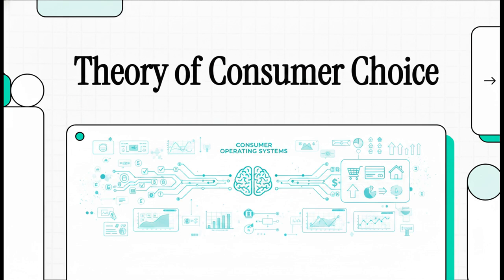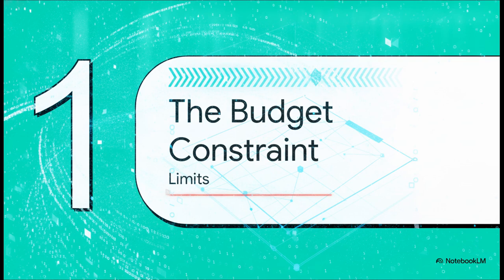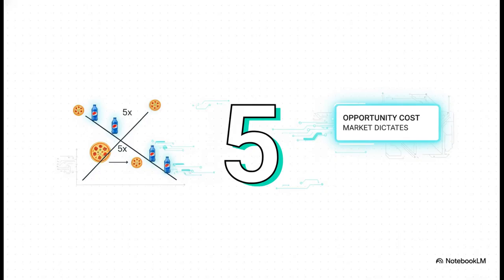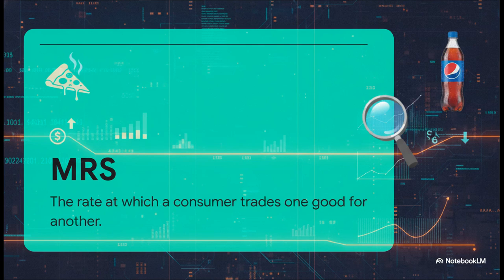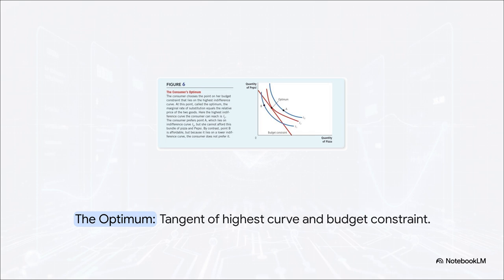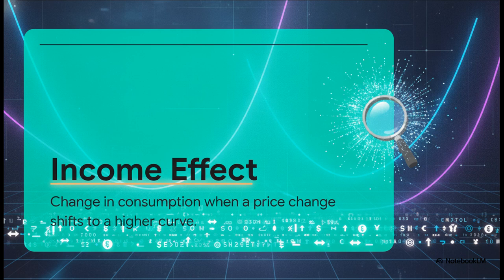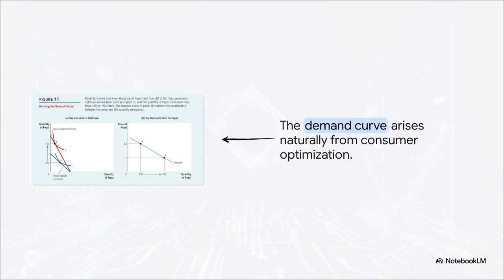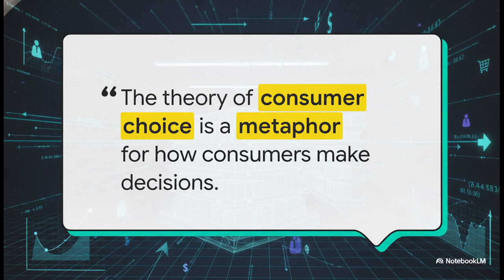Ch21 Theory of Consumer Choice